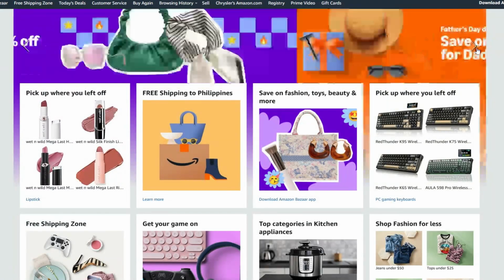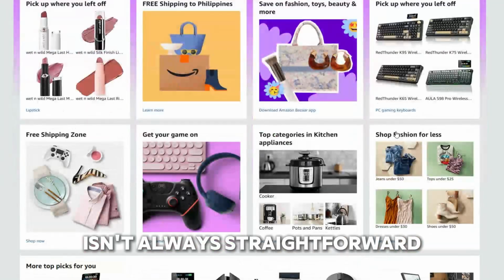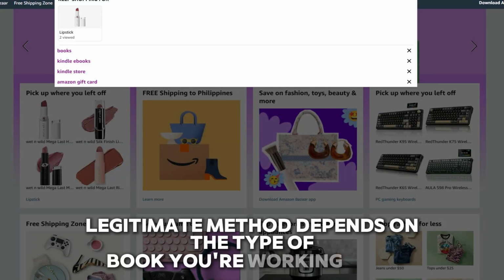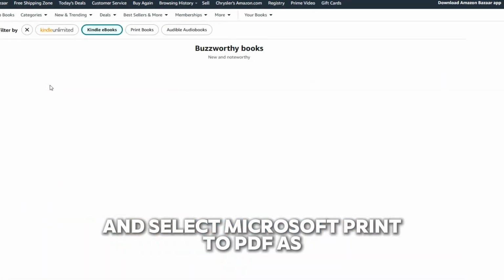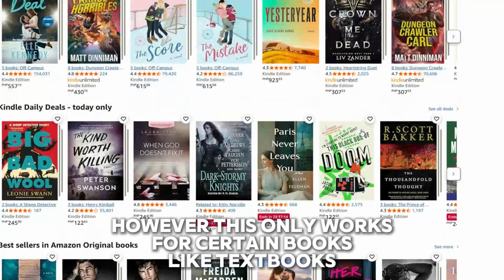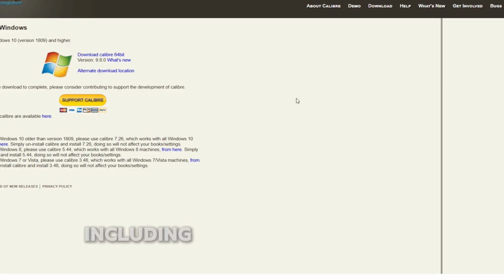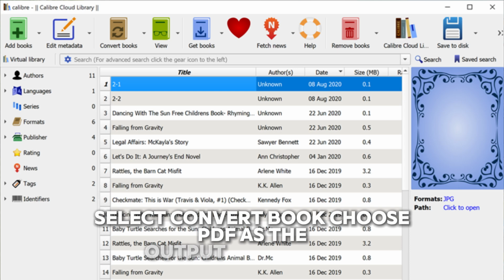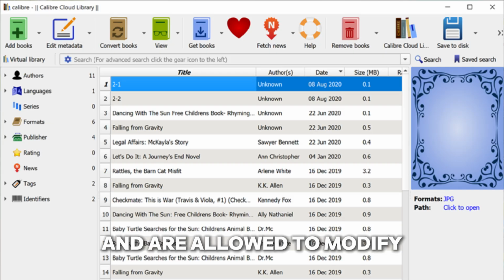How To Convert An Amazon Kindle Book To PDF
How To Convert An Amazon Kindle Book To PDF - Full Guide

Want to know how to convert an Amazon Kindle book to PDF? In this video, I’ll explain what options you have, when converting a Kindle book is possible, and what to do if your Kindle file is protected or cannot be exported directly.

This guide is useful if you want to save a Kindle book as PDF, convert a Kindle document, export a personal Kindle file, read a document outside the Kindle app, or understand why some Amazon Kindle books cannot be converted like normal files.

In this video, you’ll learn:

Which Kindle files can be converted
How to check if your Kindle book is protected
How to export personal documents from Kindle
How to use Kindle files with conversion tools
Why some Kindle books cannot be converted directly
What to do if the PDF option is not available
How to avoid common Kindle conversion mistakes

Kindle books from Amazon are often protected and may not be designed to be converted directly into PDF. If the book has digital rights protection, you should not try to bypass it. In that case, the best option is to read it through the Kindle app, Kindle device, or Amazon’s supported reading options.

If you are working with your own document, a DRM-free Kindle file, or a personal file that you uploaded to Kindle, you may be able to convert it to PDF using supported export options or a file conversion tool that accepts formats like EPUB, MOBI, AZW, or PDF.

Before converting, check the file type, make sure you have permission to convert the content, and remember that the final PDF layout may not look exactly like the Kindle version because Kindle books are designed to reflow text across different screen sizes.

Follow this full guide to understand how Kindle to PDF conversion works, what is allowed, and how to handle Kindle files safely and correctly.